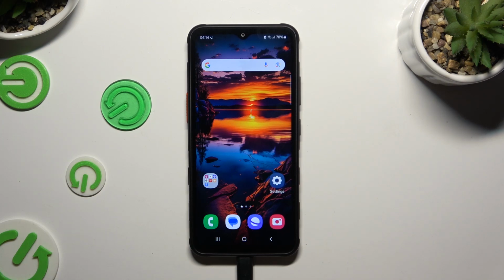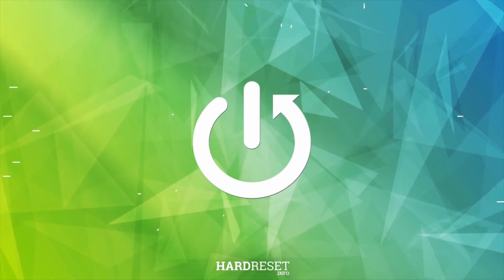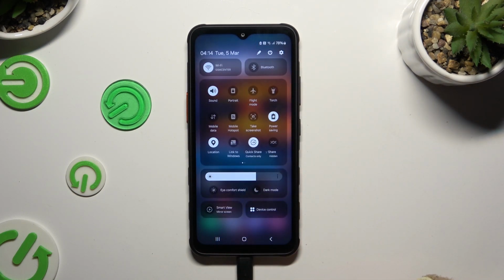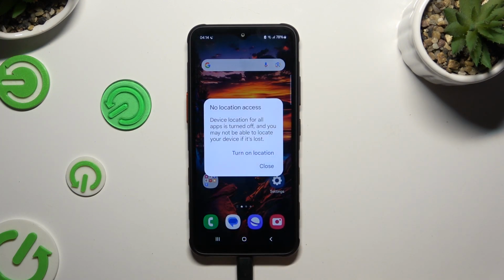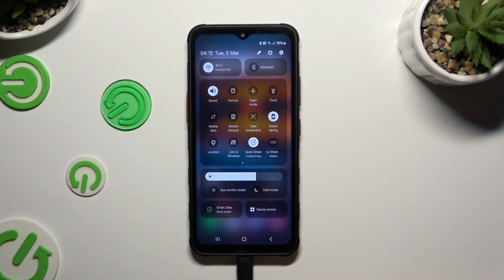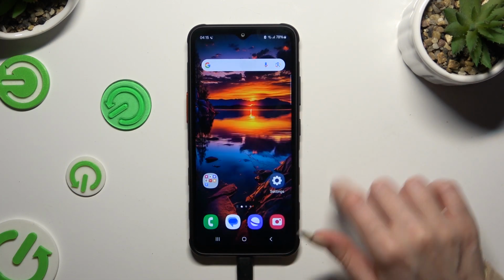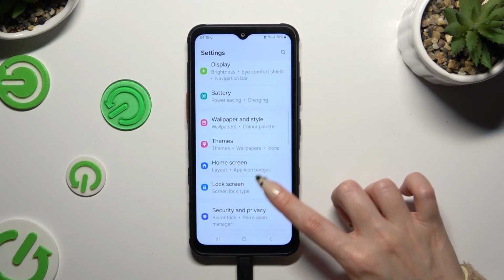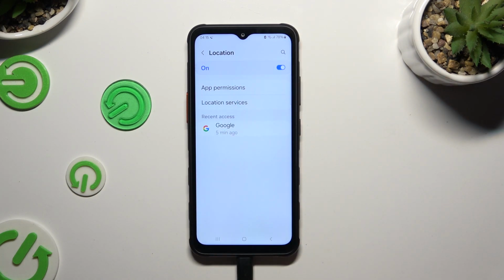How to Switch On & Switch Off the Location Services on SAMSUNG Galaxy XCover 7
Learn how to manage your location privacy on the SAMSUNG Galaxy XCover 7 smartphone with this simple tutorial. In this video, we'll walk you through the steps to enable and disable location services, allowing you to control when and how your device tracks your location. Whether you want to use location-based apps or preserve your privacy, mastering location services settings is essential. Watch now to discover how to enable and disable location services on your SAMSUNG Galaxy XCover 7 smartphone effortlessly.

How to turn on the location services on SAMSUNG Galaxy XCover 7? How to disable location access on SAMSUNG Galaxy XCover 7? How to stop sharing my location on SAMSUNG Galaxy XCover 7?